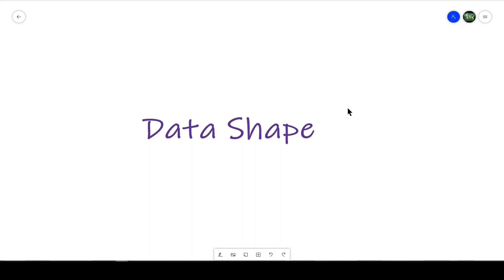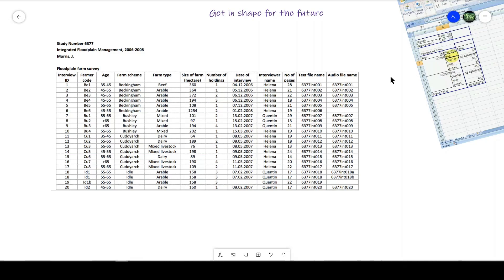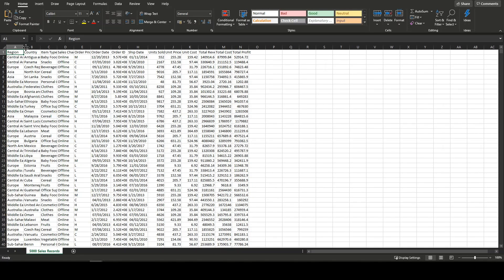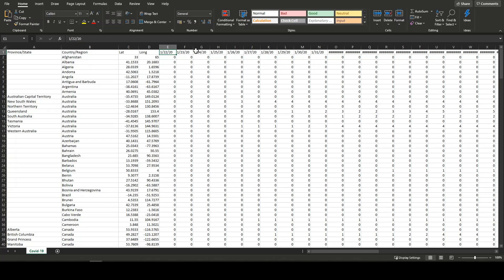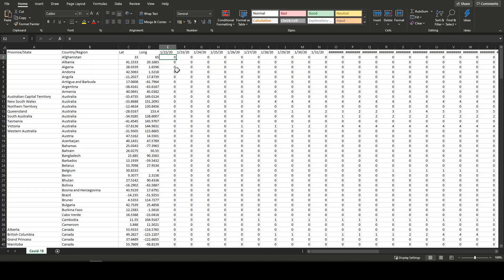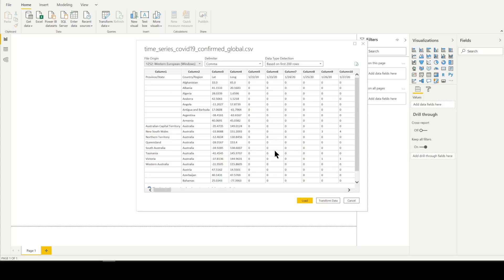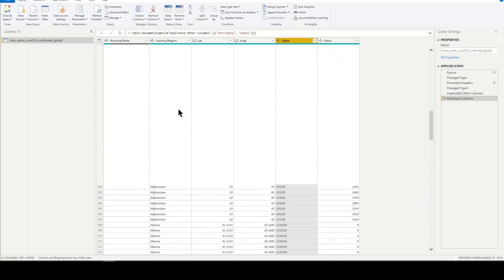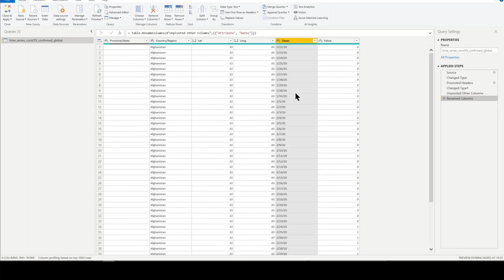Get in shape for the weekend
Refresher on "Unpivot" a super powerful poorly known function within m (Query Builder). Shape your data and make Power BI work like a good un.

Aggregate data tables often need to be unpivoted so they can effectively be used within Power BI data models so this video will show you how to do just that.